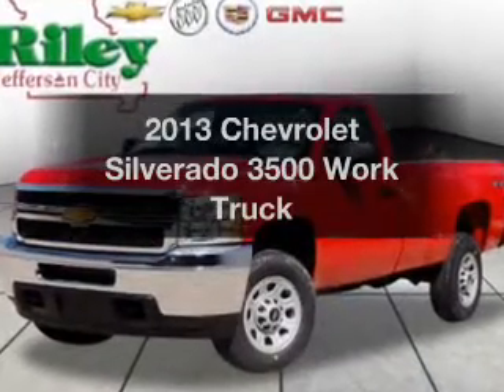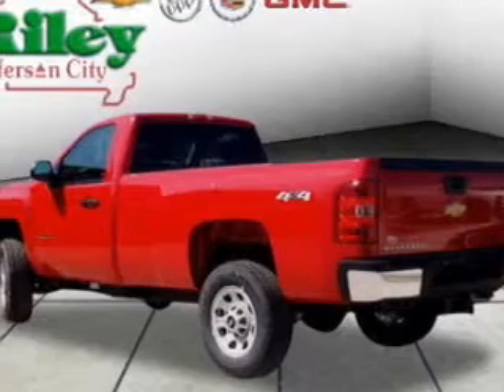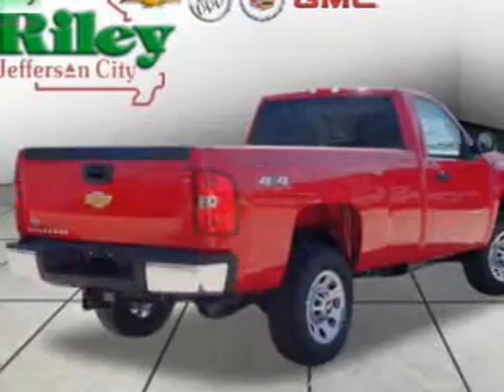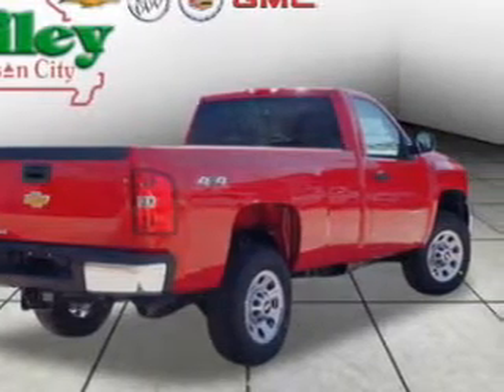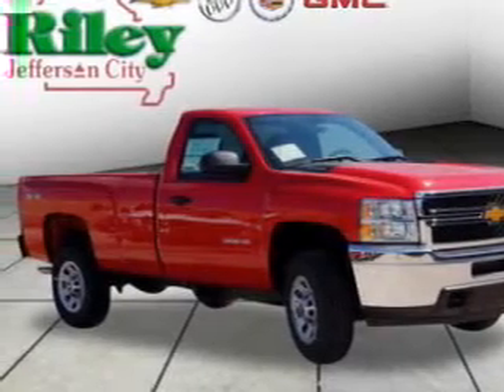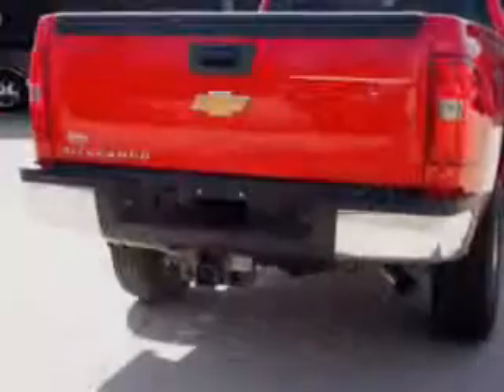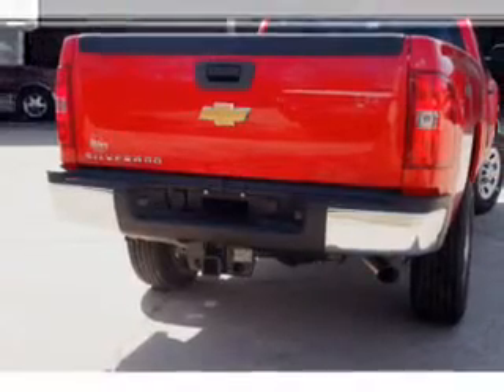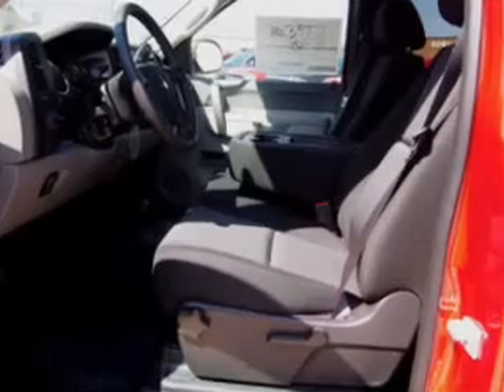2013 Chevrolet Silverado 3500 - Jefferson City MO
This vehicle represents similar vehicles available at Riley Chevrolet.
Year: 2013
Make: Chevrolet
Model: Silverado 3500
Trim: Work Truck
Engine: 6.0 liter 8 cylinder 16 valve MPFI OHV
Transmission: 6-Speed Automatic
Color: Victory Red
Mileage:
Address:
2033 Christy Dr